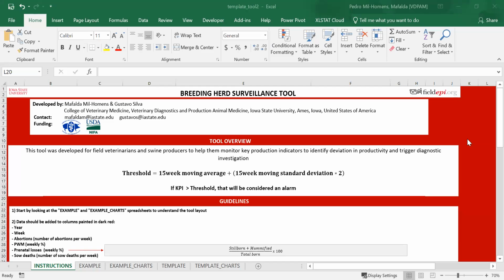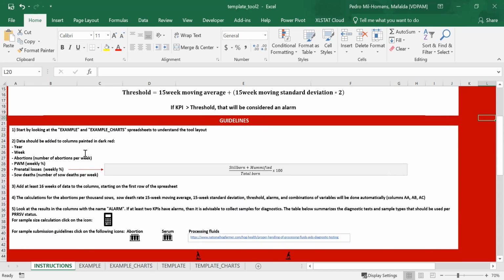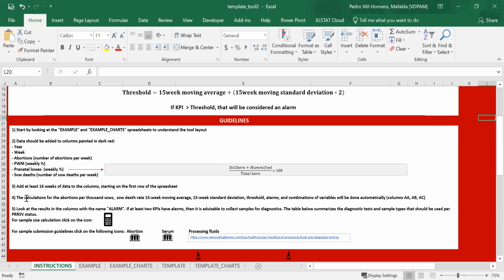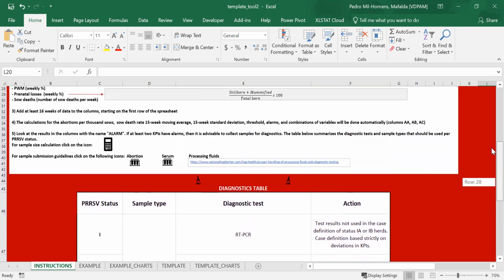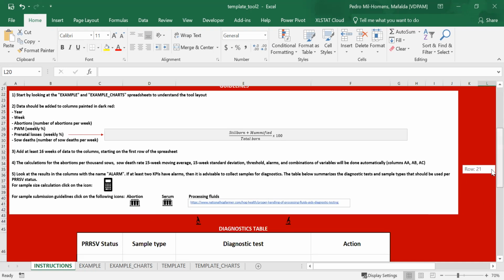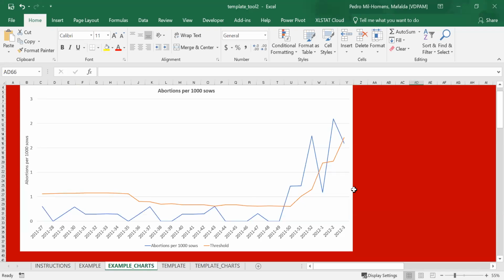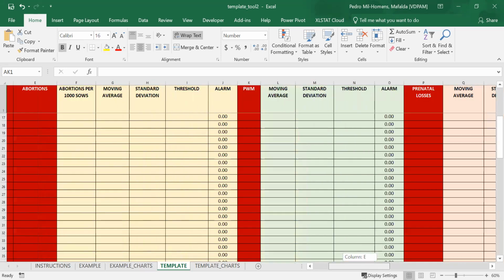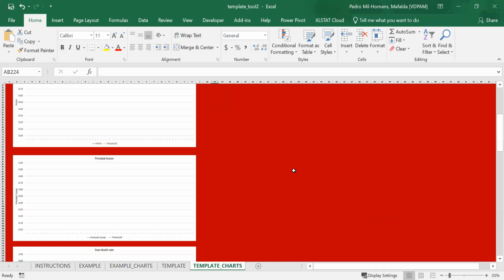Introduction to the Breeding Herd Production Tool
This video is a tutorial that explains how the Breeding Herd Excel production tool works, and it shows its layout.